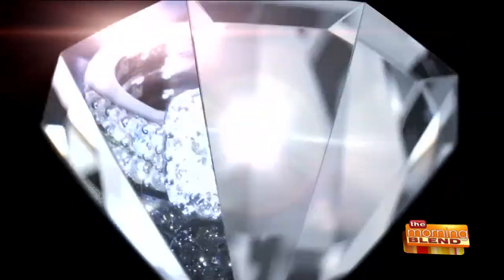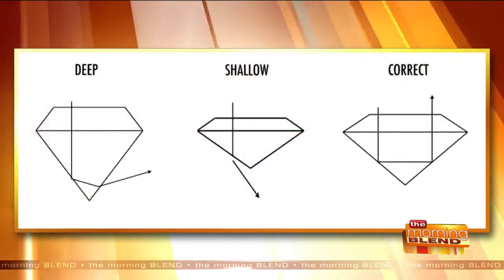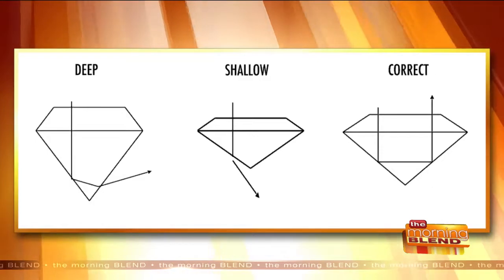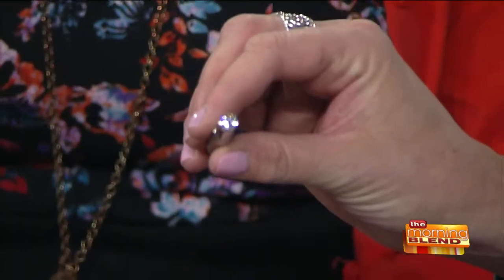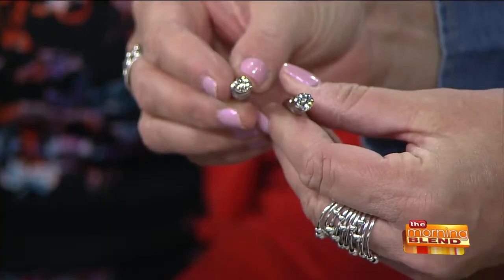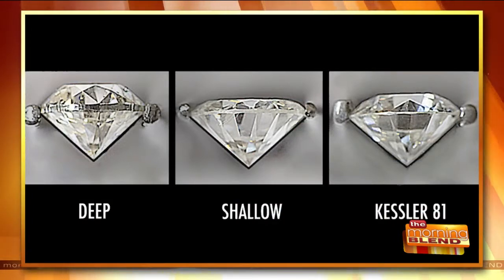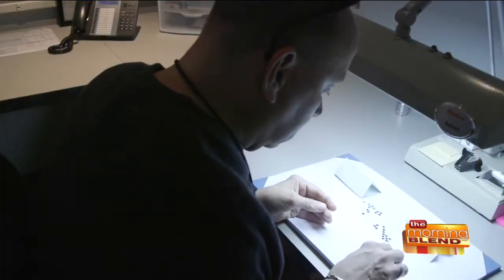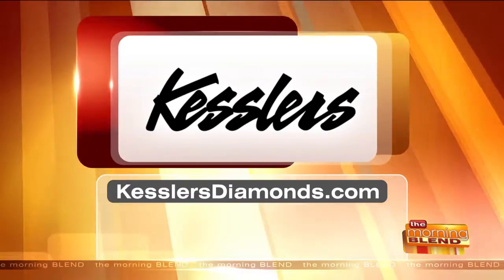How the Professionals Choose the Perfect Diamond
Before you think about buying a diamond, it might be good to know how a professional diamond buyer does it. What makes them choose one diamond over another? Here to help us better understand are Martha Jimenez and Adam Adyniec, the two head loose diamond buyers at Kesslers Diamonds.  For more information and to find a Kesslers location near you, visit KesslersDiamonds.com.